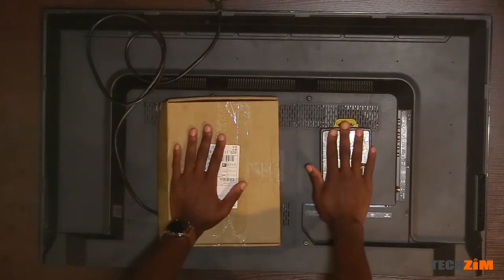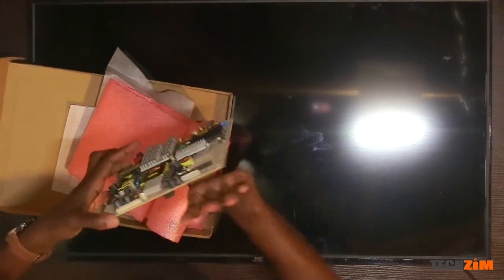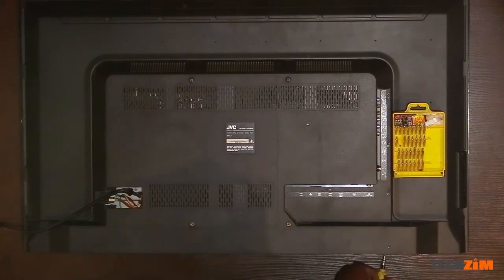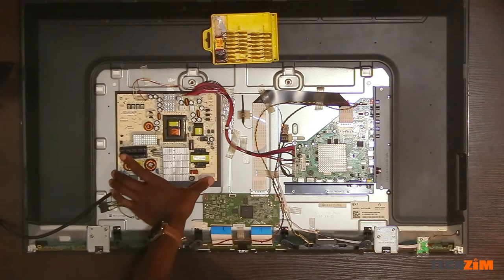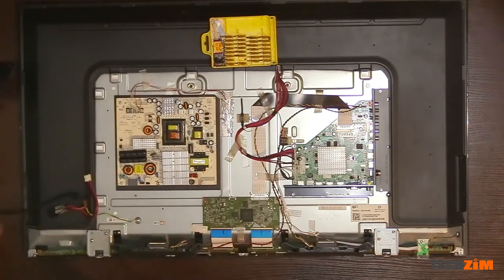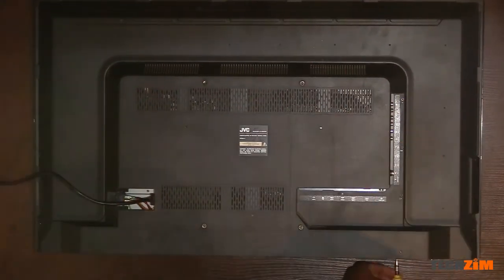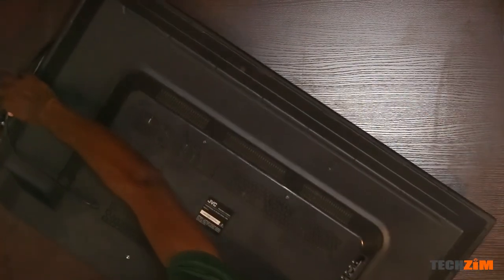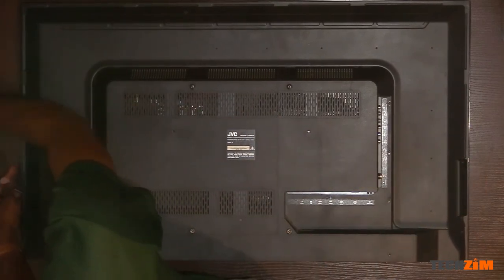What's inside a Television?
In this video we have a Television with a faulty backlight. We have a part that we want to swap out to see if this solves the backlight issue but in the process we shall be looking at the parts of a TV that make it work.